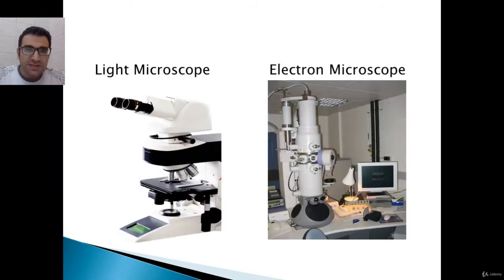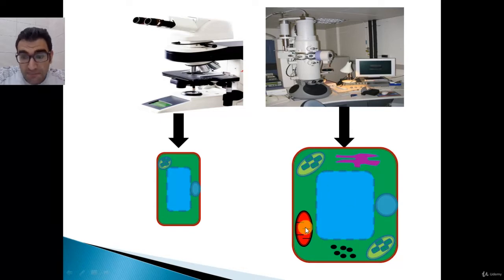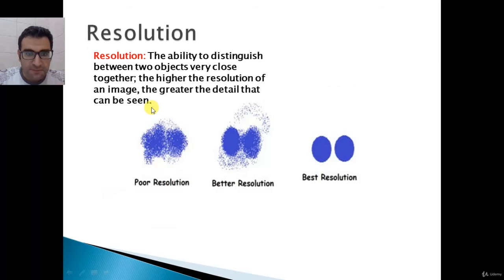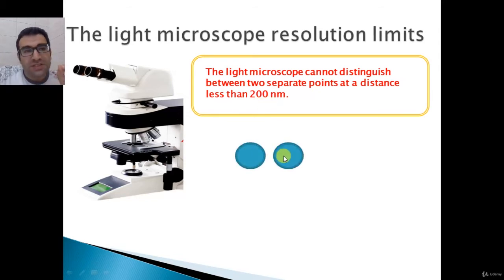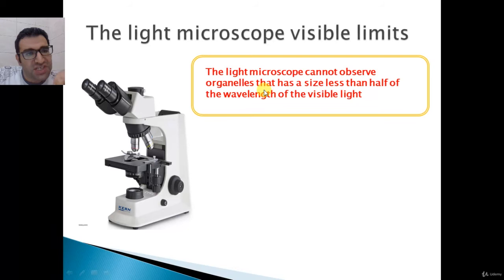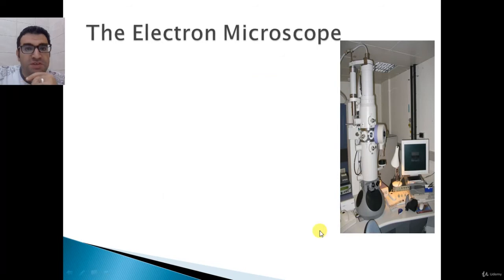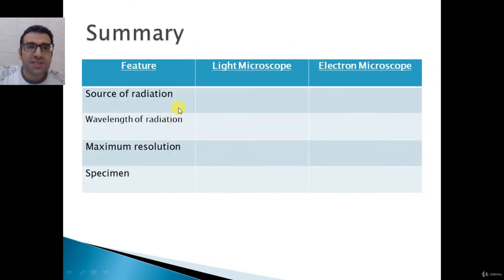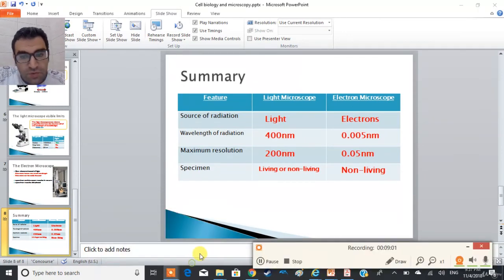Simplified Animated Biology (WITH 5 FREE COURSES AS GIFT) - learn Biology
What you'll learnAfter taking this course, students will be able to cover all their background gaps related to that field of science. Students will also have the change to look over previous complex concepts in a new modern simplified way. In addition to that this course offers a real chance for students preparing for IGCSE examinations
The biggest proportion of this course are visual assisting materials, including animations, pictures and videos. However; the least proportion is for words and paragraphs. After finishing this course you will not suffer anymore from boring and long details related to biology since the largest ""written"" slide will not exceed four sentences. Everything will be animated and simplified for you.
The course will cover five main topics:
1-Cell Biology and Microscopy
2-Biological Molecules
3-Enzymes
4-Cell Membranes and Transport
5-Mitotic Division
Bear in mind that the course will be continuously updated, many more chapters will be uploaded with more and more simplified animations. Quizzes and answer keys will also be included for each section alone.
this is the best Biology course. you can download and watch for free after enroll.